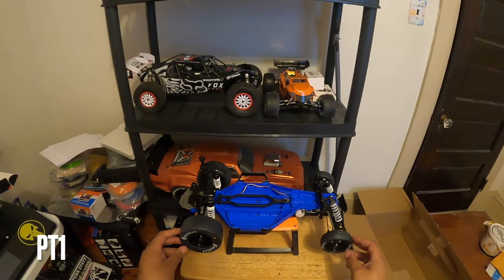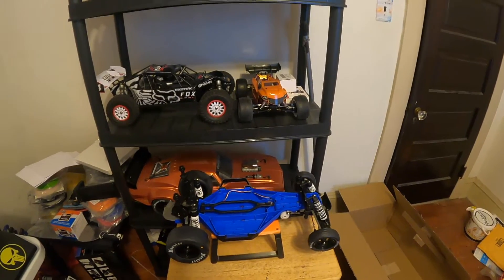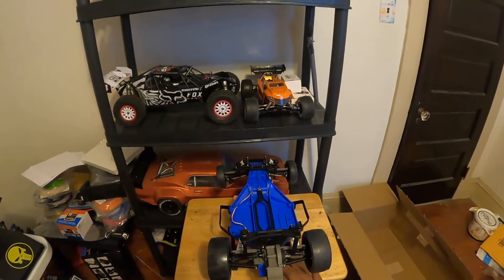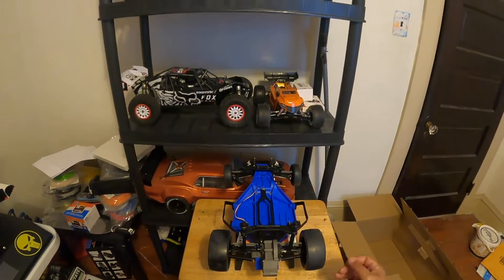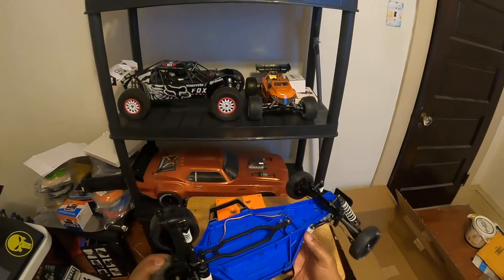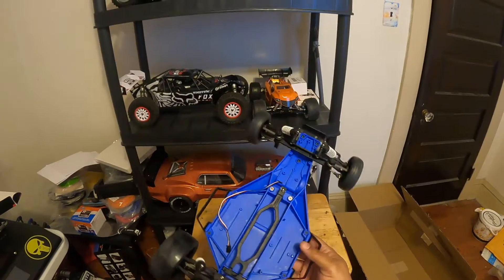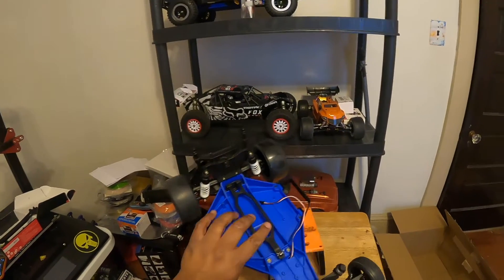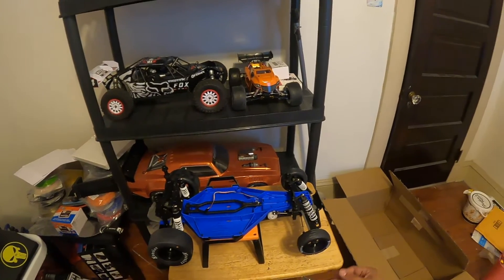Project No Prep Drag Car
Multi part series of me building my No Prep Drag car.

Traxxas Bandit
LCG kit
Proline Slicks
Proline body mounts